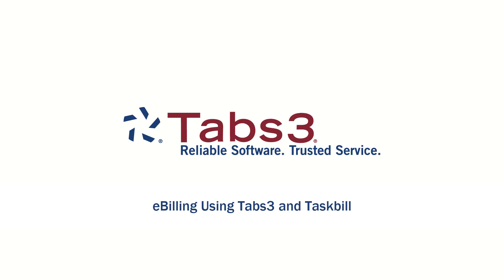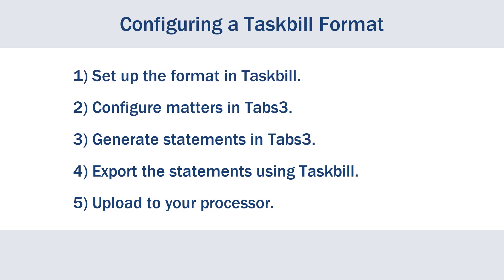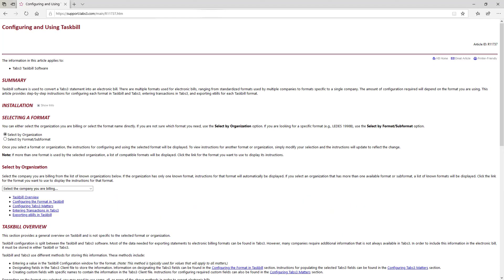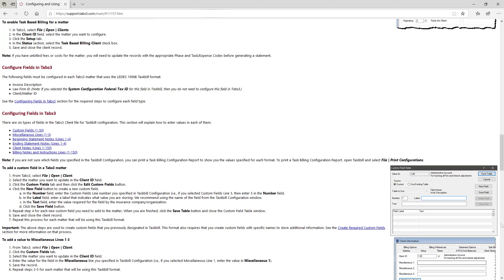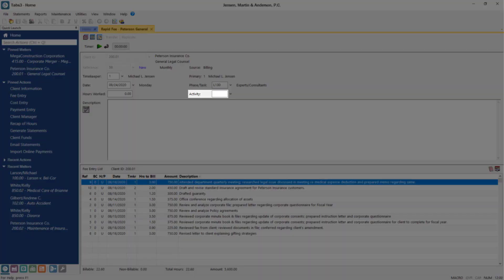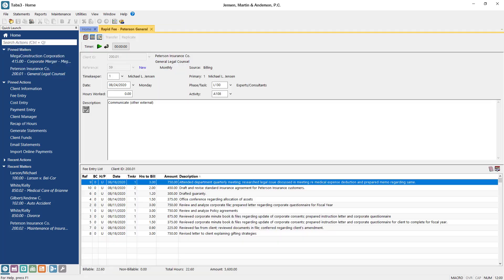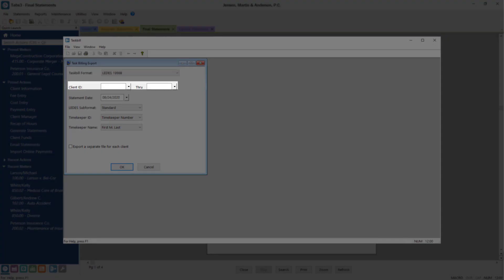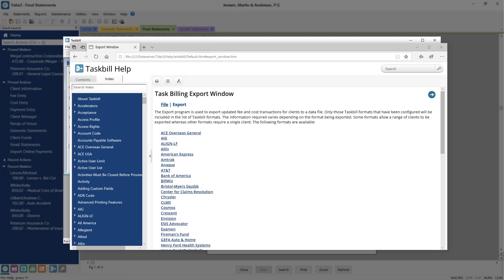eBilling Using Tabs3 and Taskbill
An overview of the electronic billing process for Tabs3 using the Taskbill module.